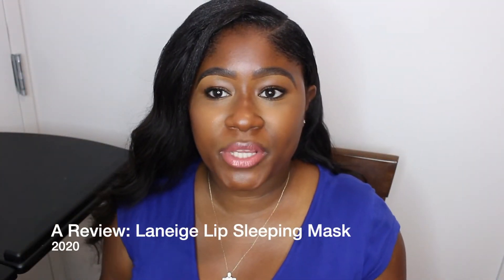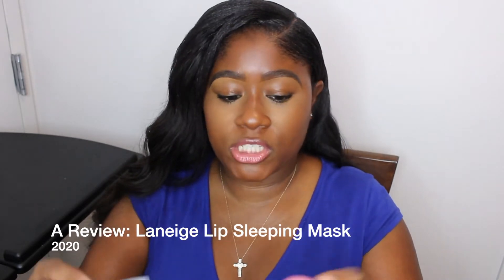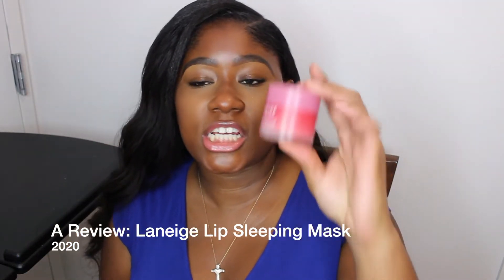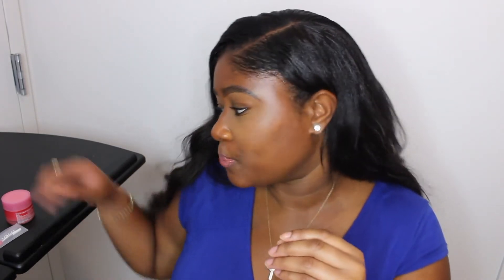A Review: Laneige Lip Sleeping Mask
I purchased mine at Sephora for $22. Y'all need to try this.